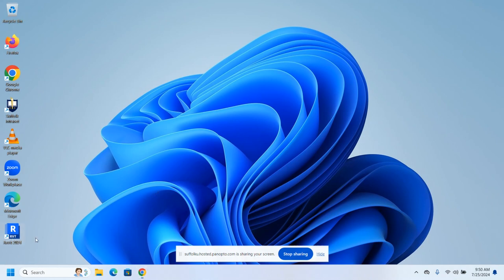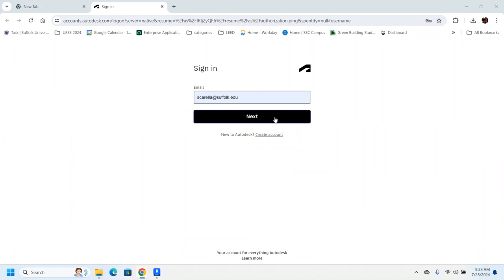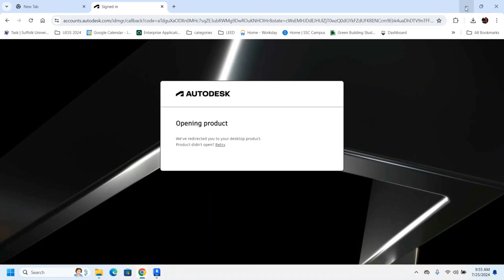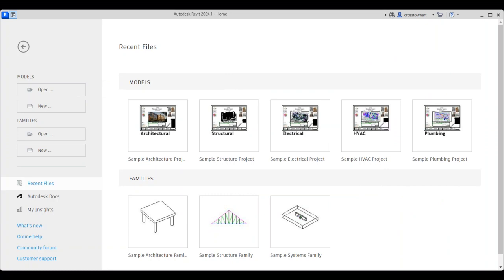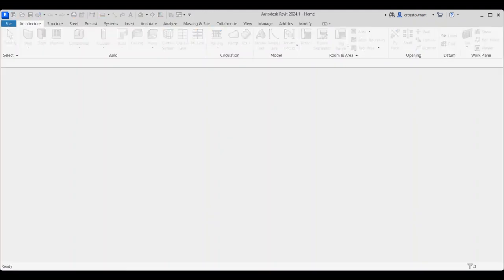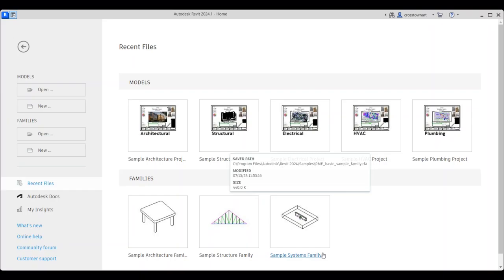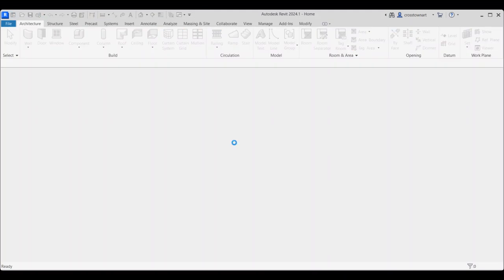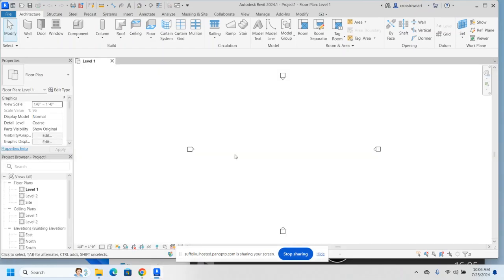Suffolk Desktops that Work Starting Default Revit Project 7 25 2024 (starting a new Project/Model)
Starting Revit using a default, no frills, template.